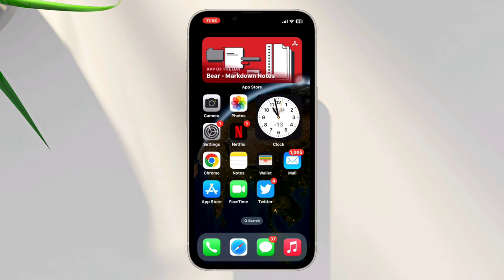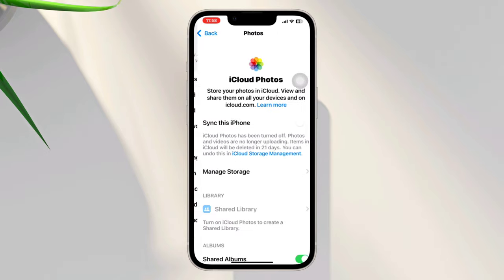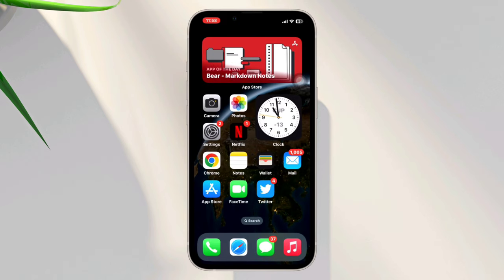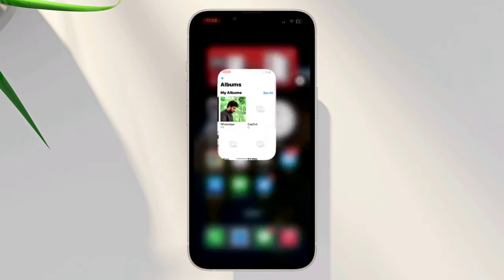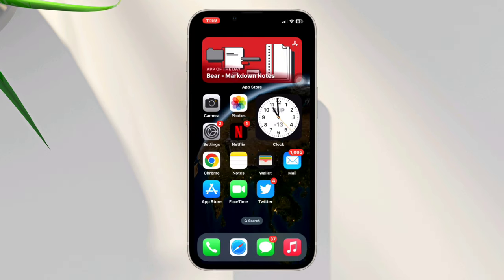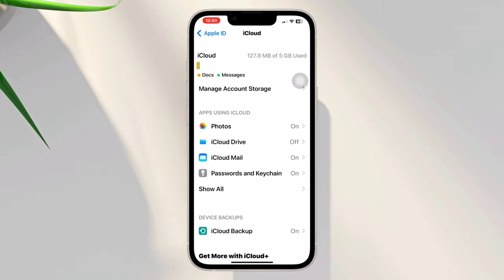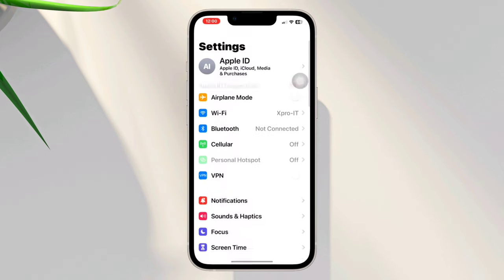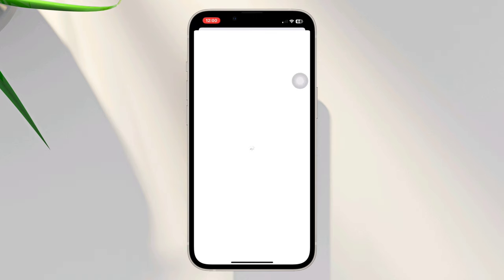Fix iCloud Shared Album not Showing All Photos on iPhone | Shared Album Photos Missing [Solved]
Is your iCloud shared album not showing all photos on your iPhone? Watch this video to fix iCloud shared album photos missing on iPhone.
Recently some iPhone users have been complaining that their iCloud photos shared album not showing or missing from their iPhone running iOS 16. Now if you also found iCloud Shared Album Not Showing All Pictures on iPhone then don't worry!
Cause after analyzing the shared album missing photos issues, here I am gonna show you how to fix iCloud shared album not showing all photos on iPhone.

00:01- Video intro
00:23- Solution 1: Check iCloud settings
00:44- Solution 2: Refresh the Shared Album
01:08- Solution 3: Check your internet connection
01:26- Solution 4: Check iCloud storage
01:55- Solution ending